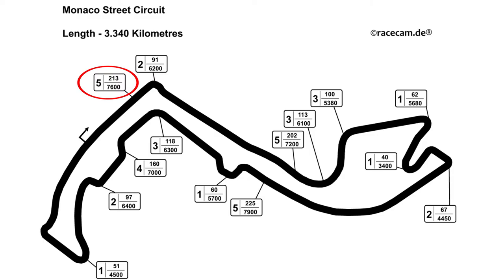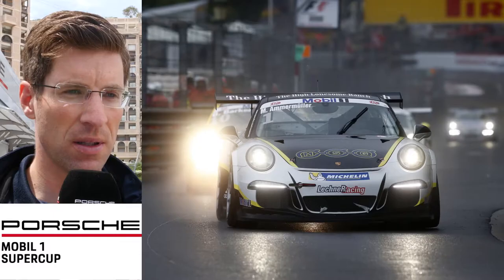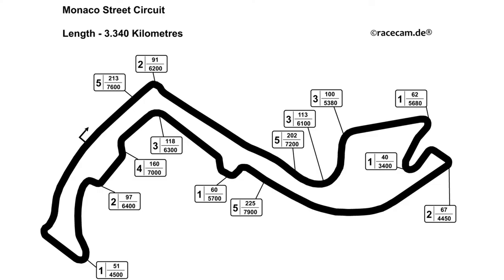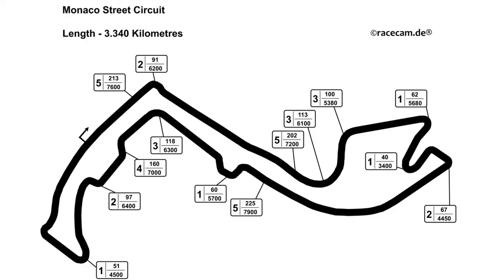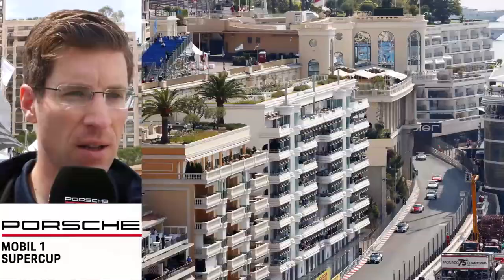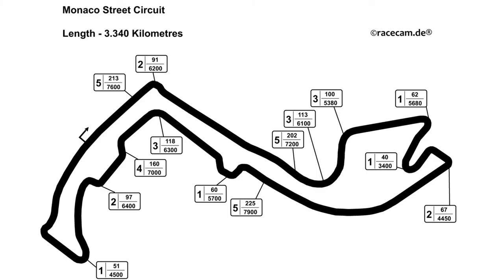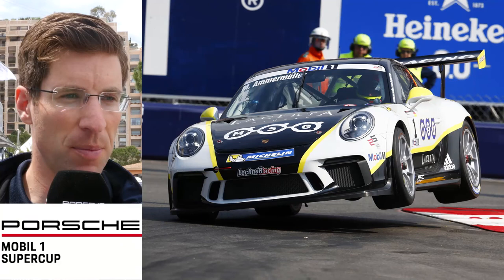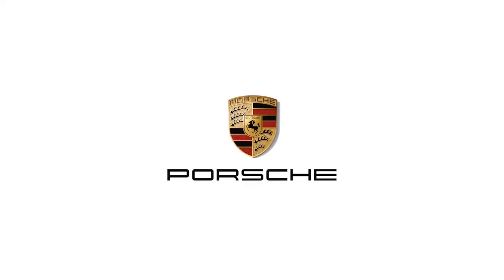The Circuit: A Monaco lap with Michael Ammermüller - Porsche Mobil 1 Supercup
The city circuit in Monaco is one of the most spectacular race tracks of the year. No error will be forgiven between the guard rails through the narrow streets canyons. The reigning Supercup champion Michael Ammermüller explains a lap on the challenging circuit in the principality.